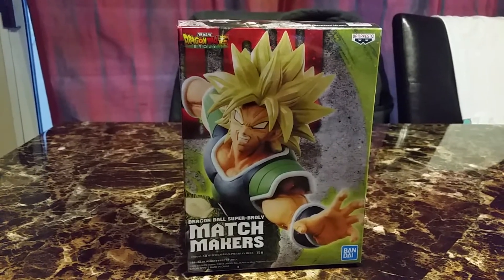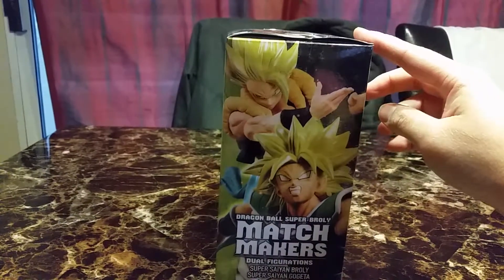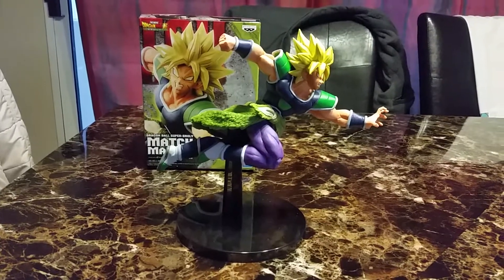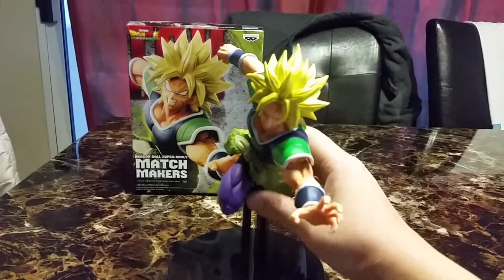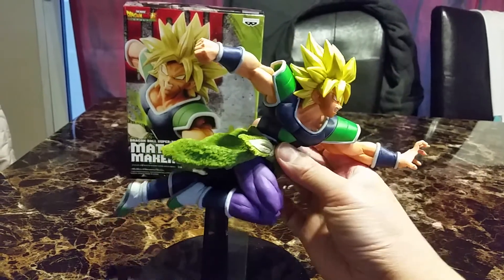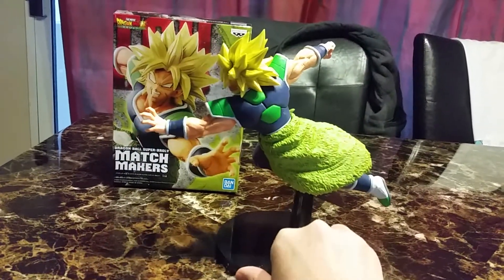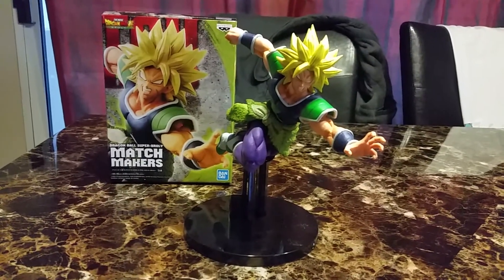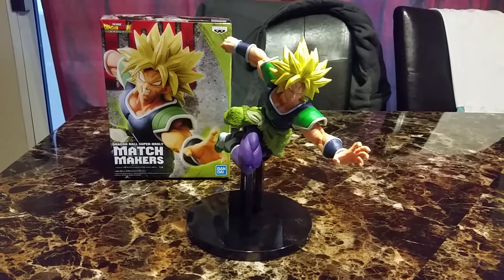Dragon Ball Super Match Makers: Super Saiyan Broly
I didn't have a Broly figure in my collection.  I ended up giving him away cuz of his eyes...